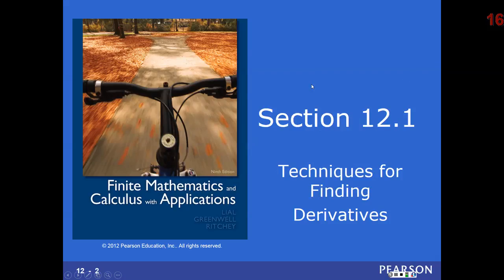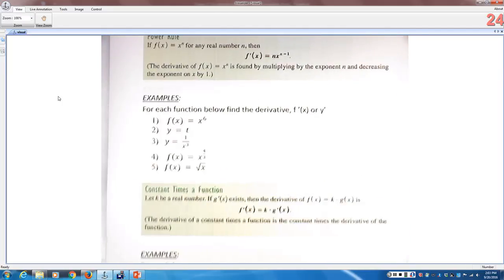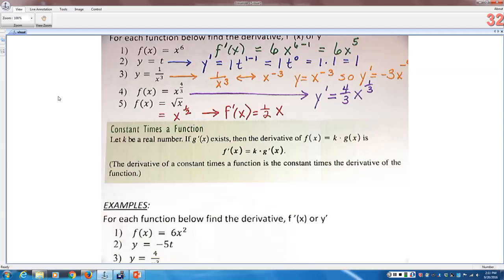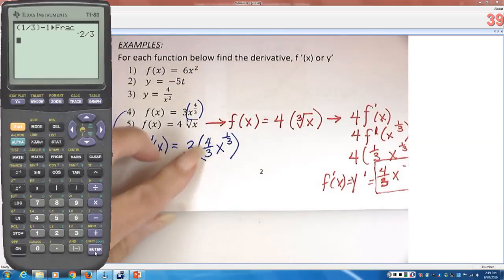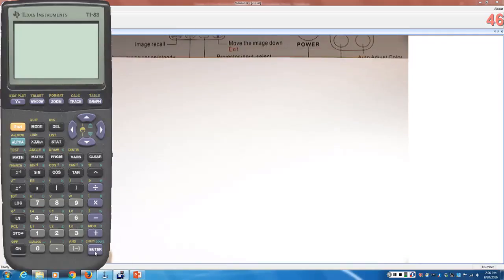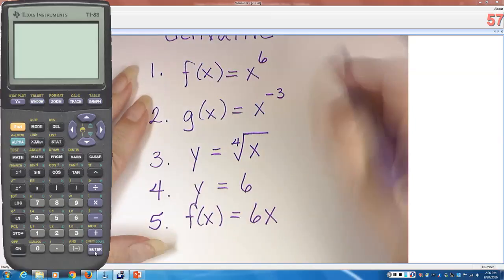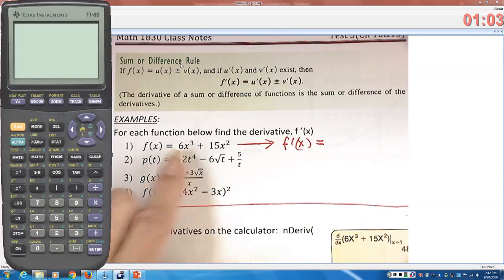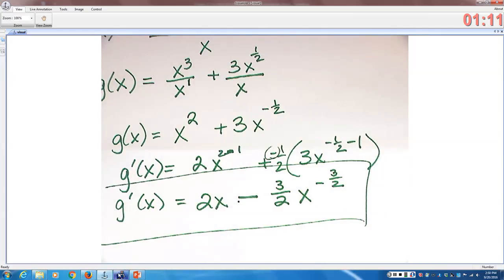1830 Section 12.2 Fall 2016